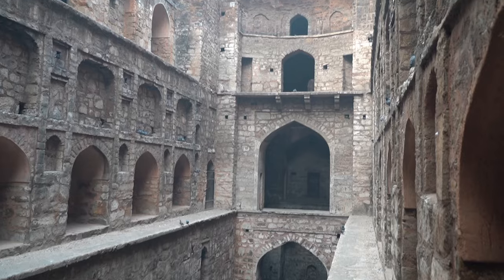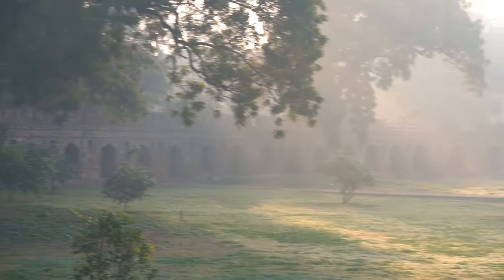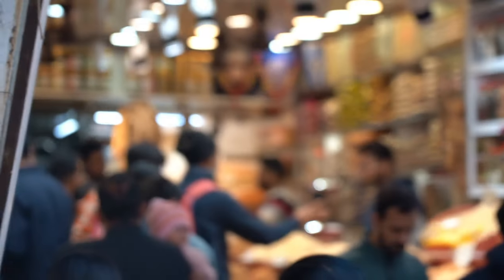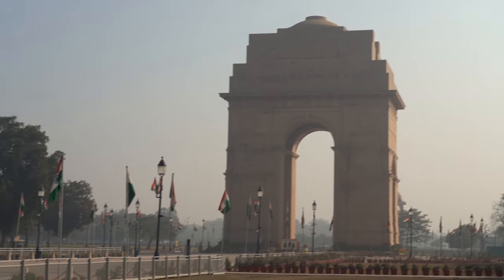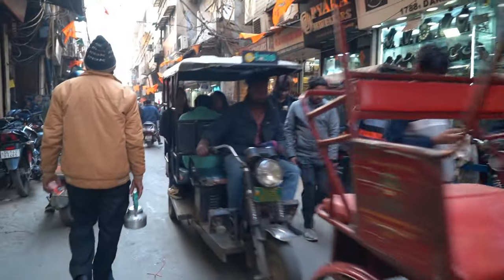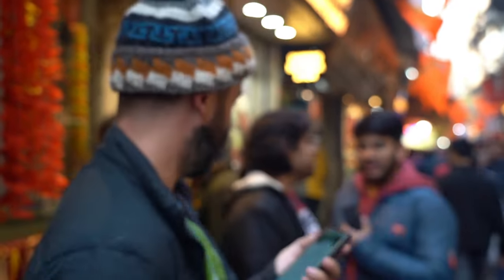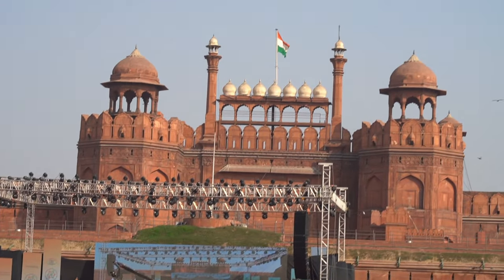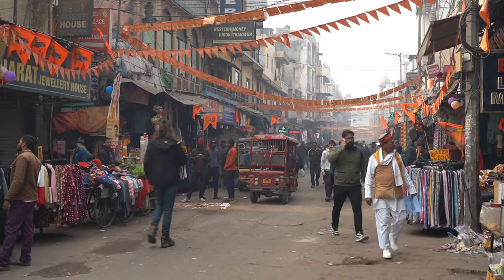Must See Places in Delhi 🇮🇳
Join us as we show you eight incredible must-see places in Delhi, India. Delhi has such a unique crazy charm to it. We believe these stops are a mix of essential site seeing and local authentic experiences. How do you rate our list? 🌍🗺️ ✈️

The travel gear we wouldn't board a plane without:
Osprey Aether 65 Men's Backpacking Pack
Satechi Compact GaN Charger
Anker PowerCore 24K Powerbank
Apple World Adaptor Kit
Sony a7 III Full-Frame Mirrorless Camera
GoPro HERO11 Black Creator Edition
Langly Paracord Camera Strap

Let’s connect!
Who are we and where are we travelling?

0:00 Introduction
0:11 Agrasen Ki Baoli
0:35 Humayun's Tomb
1:19 Spice Market
1:53 India Gate
2:10 Old Delhi
3:23 Red Fort
3:40 Matia Mahal St
3:58 Main Bazaar Rd

"Sapajou - The Universe Needs You" is under a Creative Commons (CC-BY 3.0) license